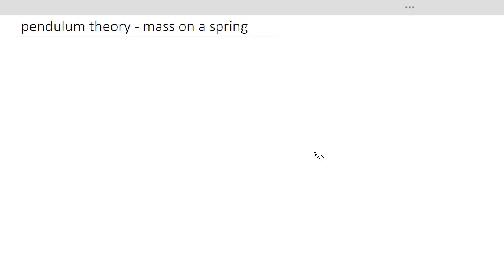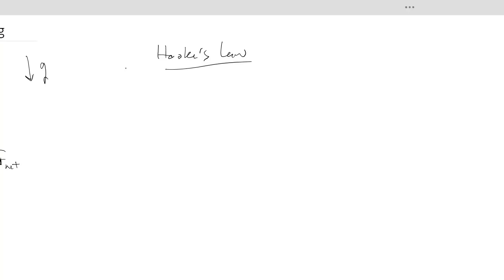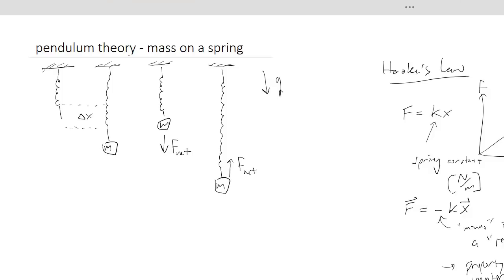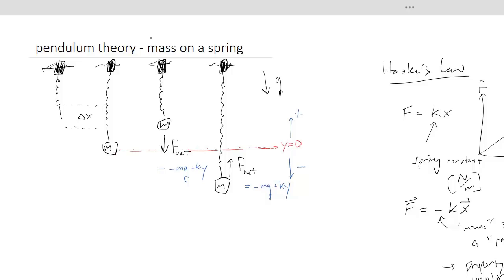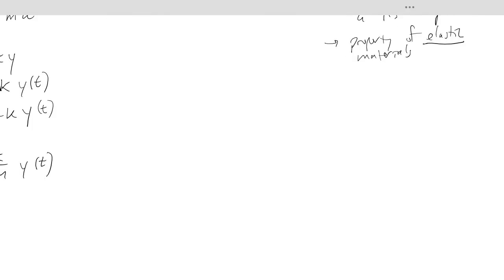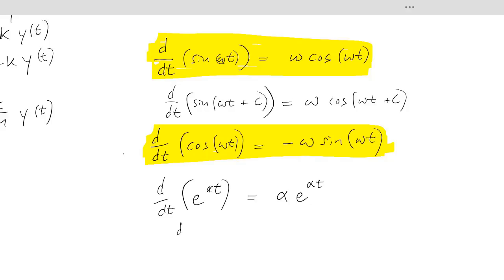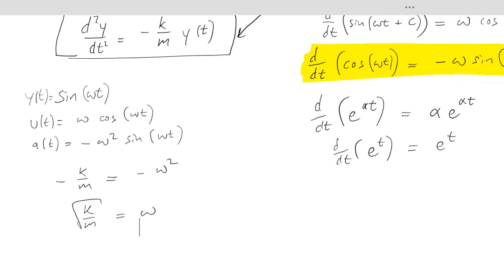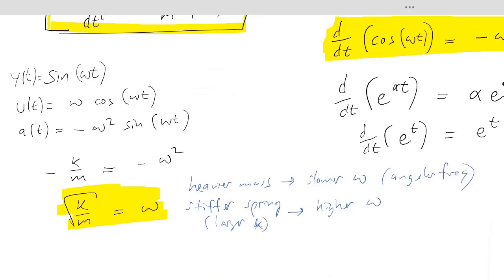pendulum theory - mass on a spring